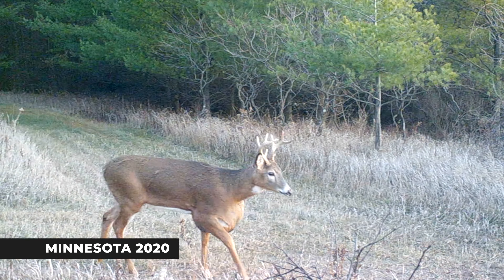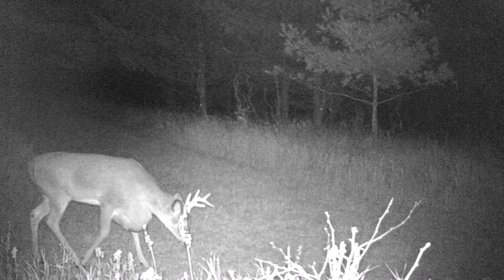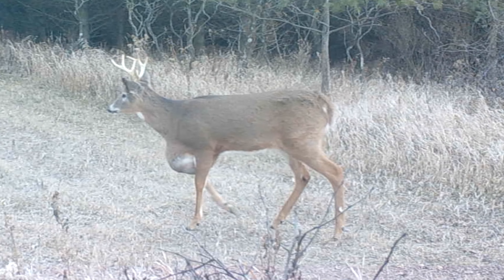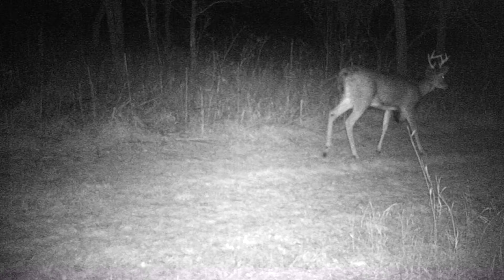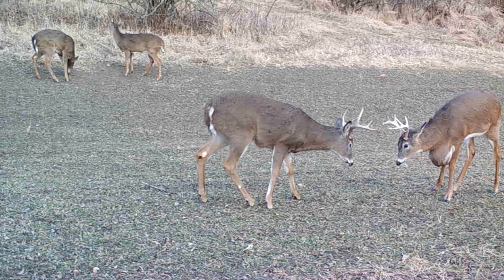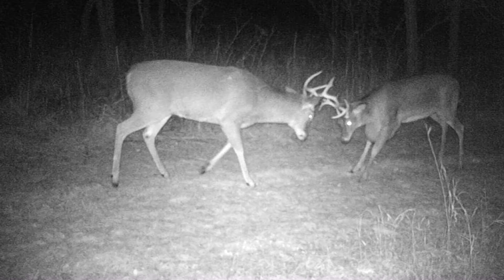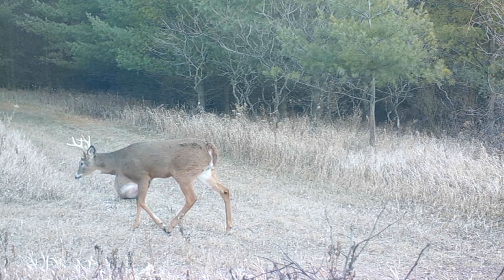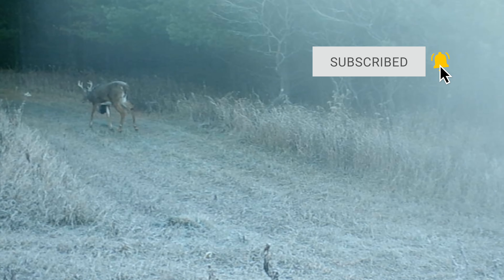The "Bubble" Buck | Dissecting the GIANT Growth on this Buck...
We've all seen some crazy things on our trail cameras but the Bubble Buck is right up there at the top! Check out the basketball-size sack on his chest, what do you think it is? Take a listen to this week's Buck Nugget video to hear our thoughts.

If you have a "Buck Nugget" video you would like to share, email . If your video is used in the Buck Nugget series, we will send you a free Deer Society care package worth over $100!